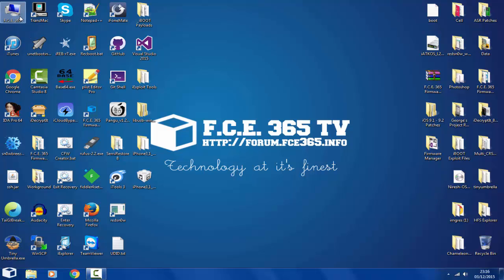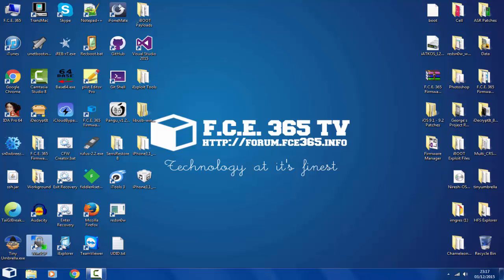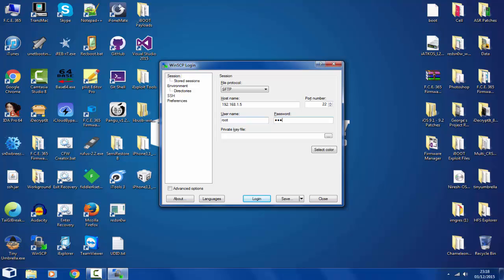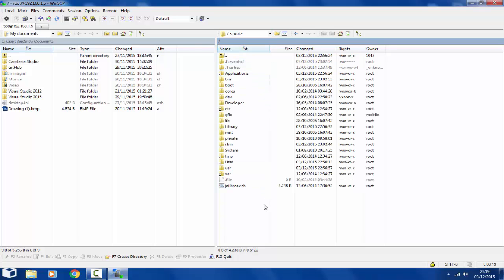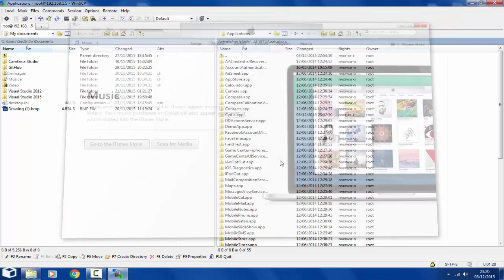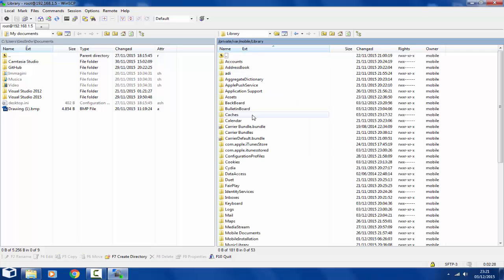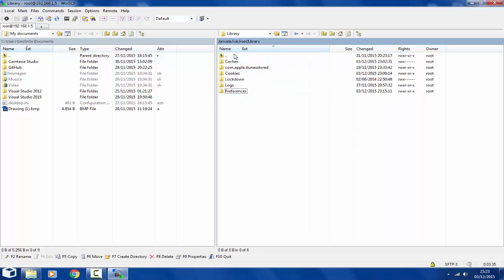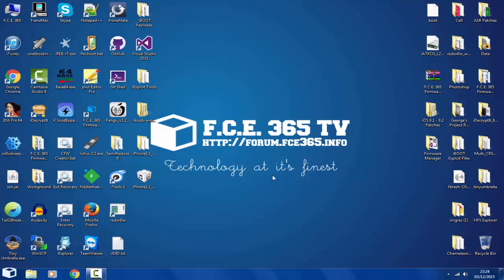How to SSH into your iPhone's File System Wirelessly (OpenSSH)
Ever wanted to know how you can browse the root file system of your iDevice without even connecting the power cord? Well, this is a very popular thing around iDevice users nowadays and having your phone remote controlled from your PC while it's on charging in another room has became something normal.

That's why today at Technology at It's finest, we're teaching you how to create such a connection with your phone wirelessly and modify any file you want!

As you will be browsing the ROOT FS of the device, is very important not to delete everything you see unless you don't want to end up restoring your iDevice again via iTunes! So please be careful and pay attention! I'm not liable for any data loss that might occur on misuse of this method.

Also, this method works on all Windows versions and is compatible with all iOS versions and all iOS devices as long as the device is Jailbroken and has the OpenSSH Cydia pack installed